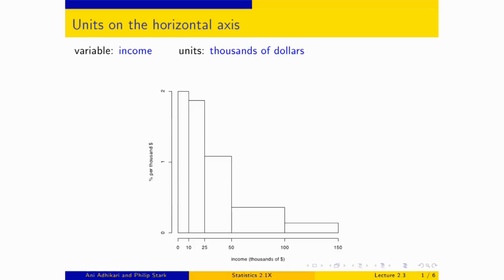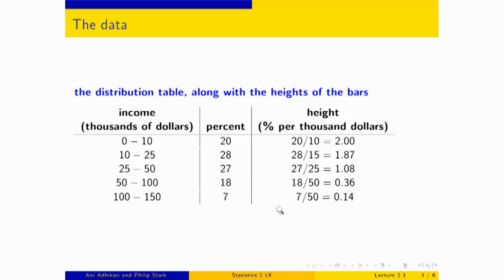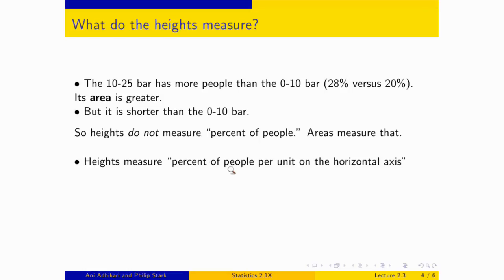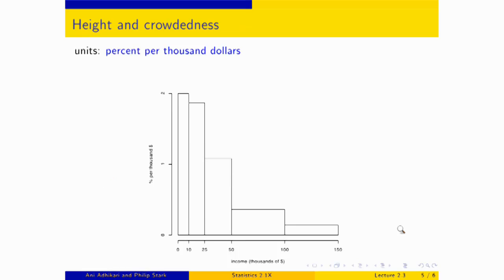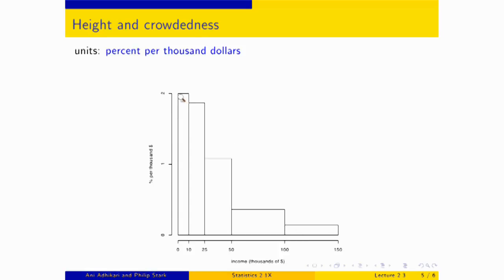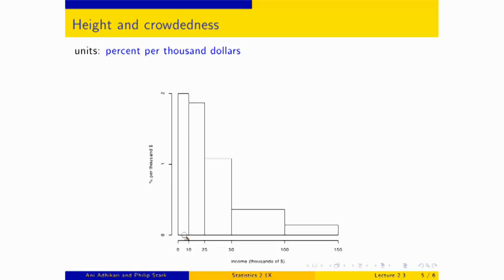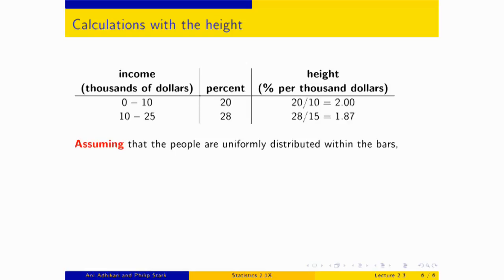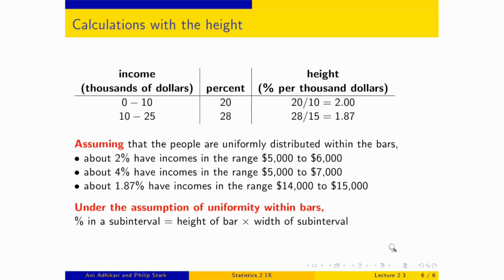Lec 2 3 Units and density